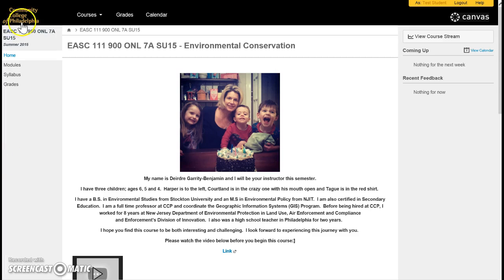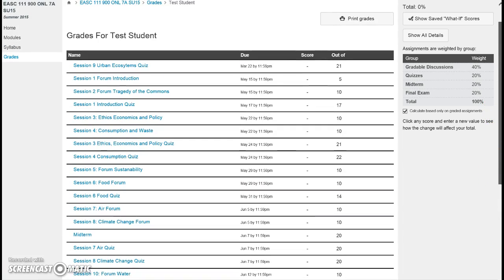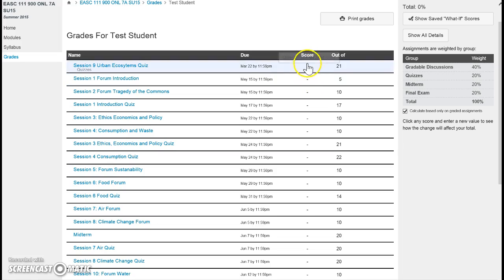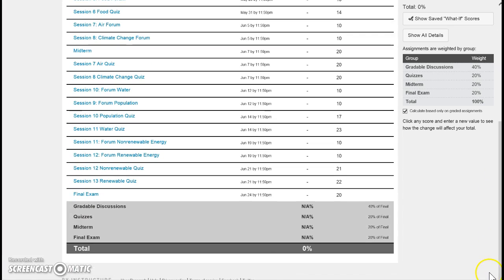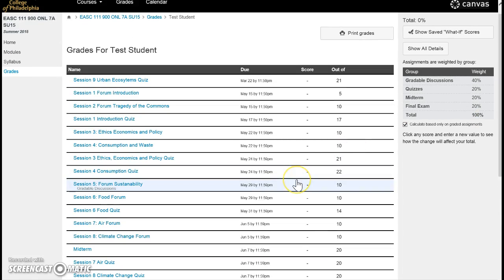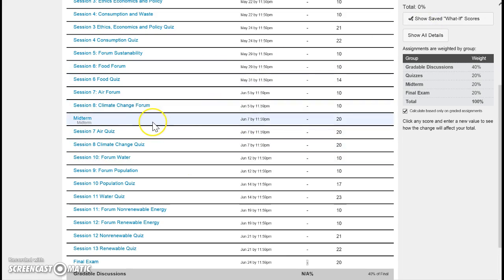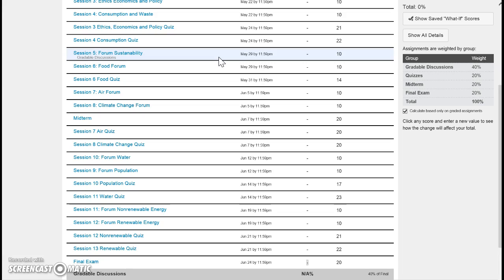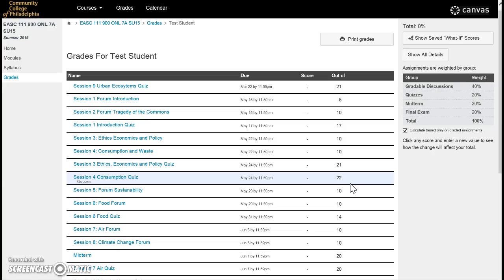How to use the grades tab